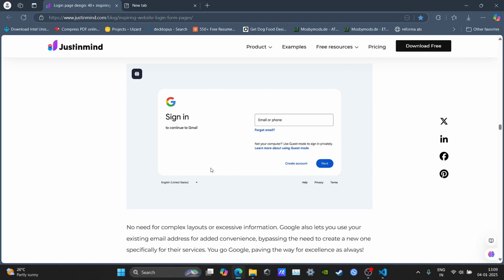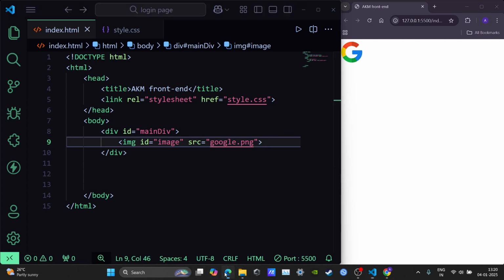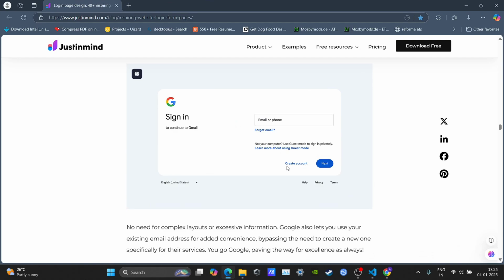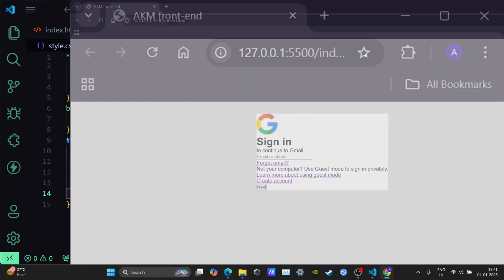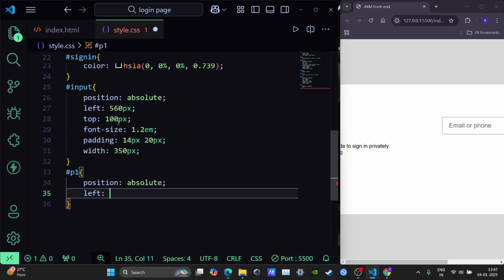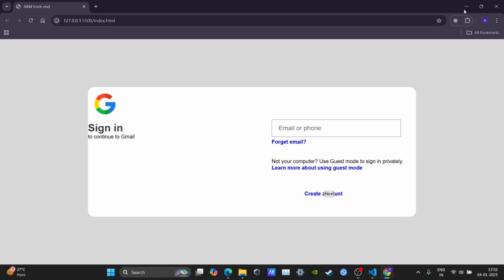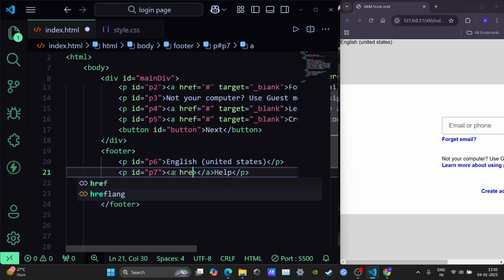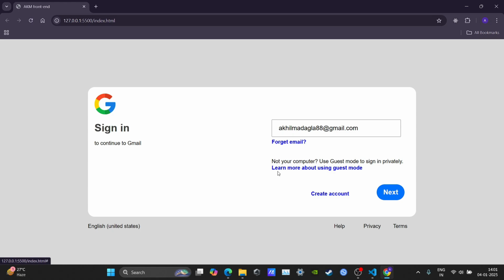Google login page using HTML and CSS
This is a google login page made using HTML and CSS.
This is a beginner friendly tutorial. Hope you understand